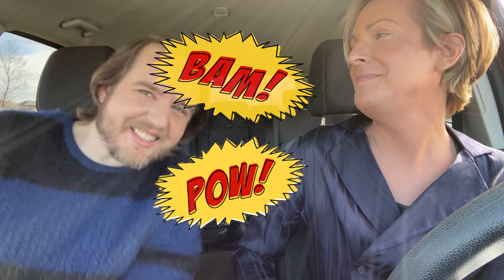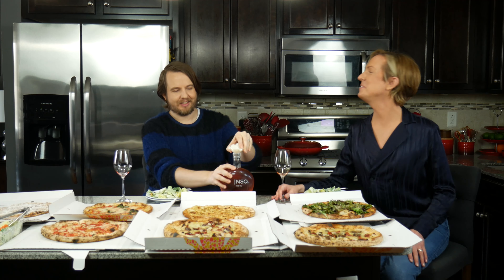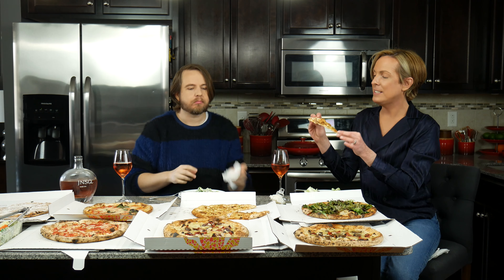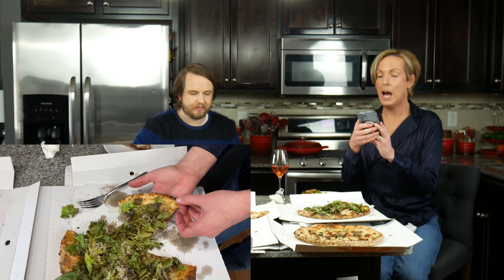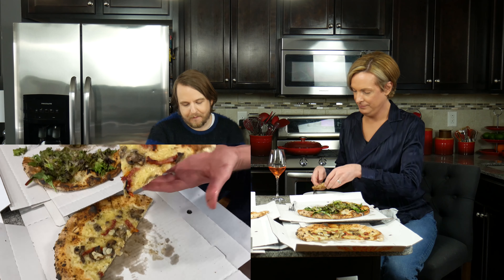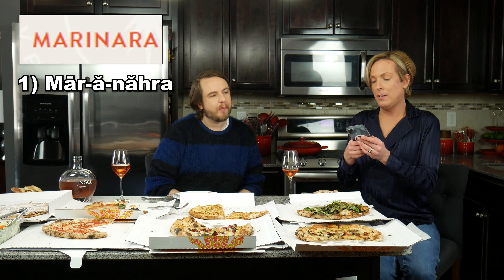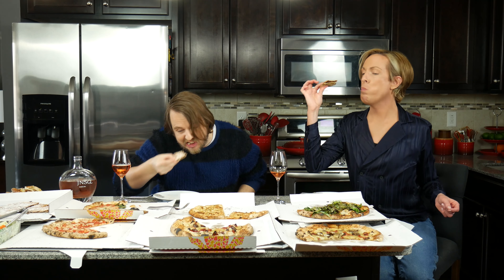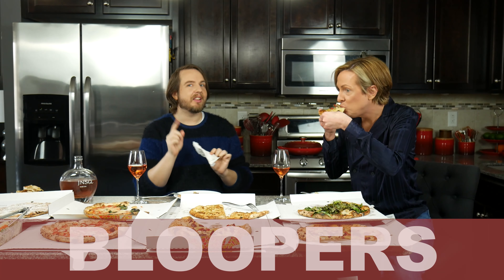BFwBF | Season 2, Episode 10: "Pizza"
Another episode bites the crust! Joey's a real PIZZA work and hand-tossed Matt in the car to visit his favorite pizzeria and sample the 'zas. But, they're really going to knead something refreshing to wash it doughn. Get a slice of the action on this week's episode!